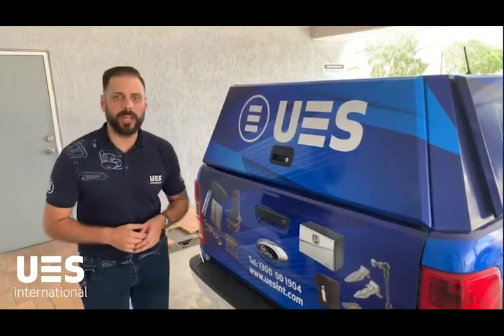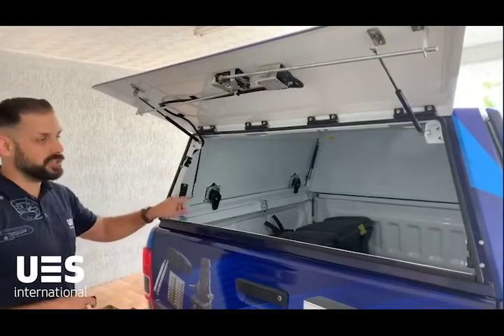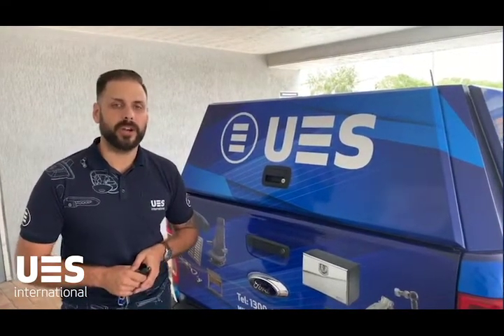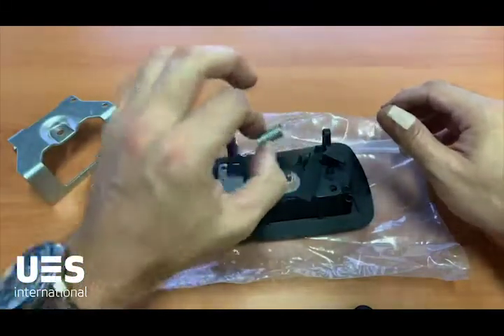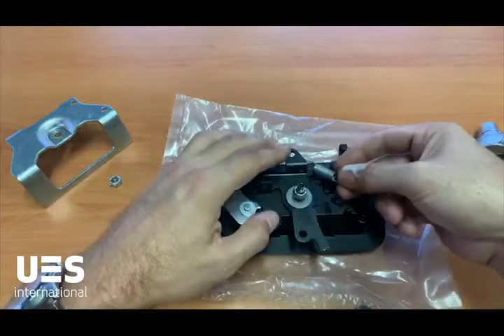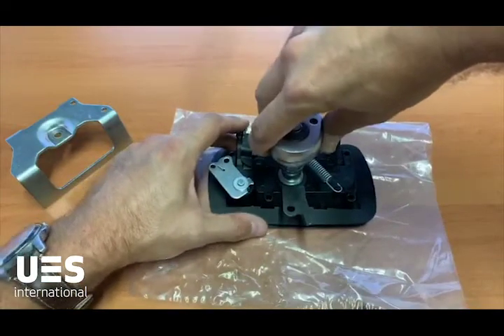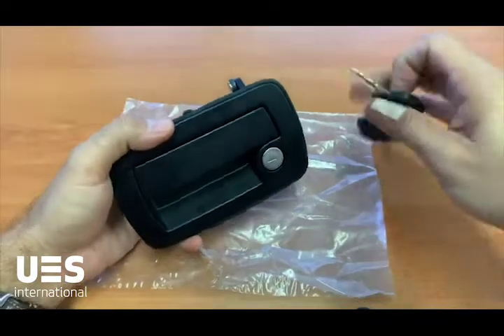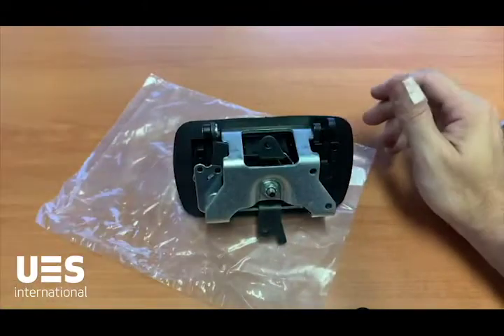UES Two Way Paddle Handle